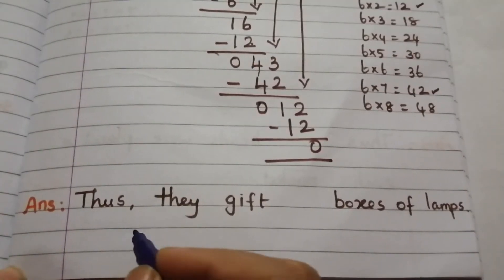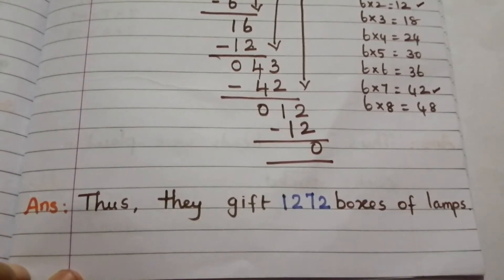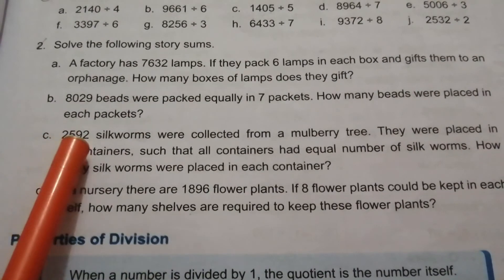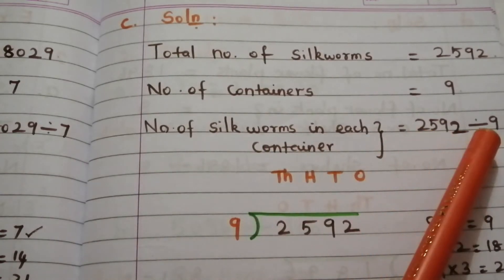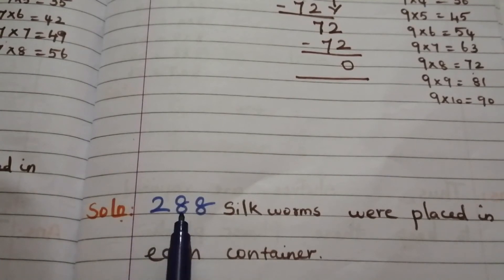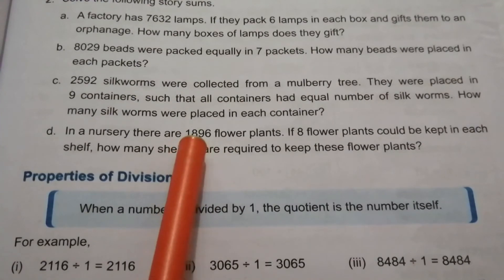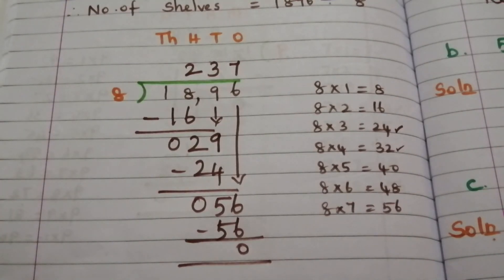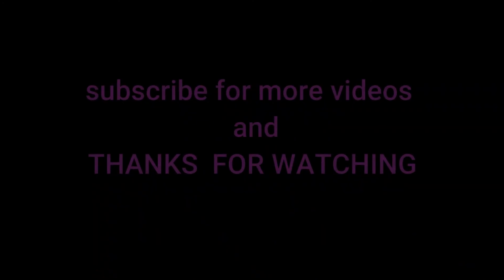Division story sums 4 digit by 1 digit /part 7 / class 3 maths /Students Reference /Podar Maths .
This video teaches division of 4 digit by 1 digit story sums with examples.